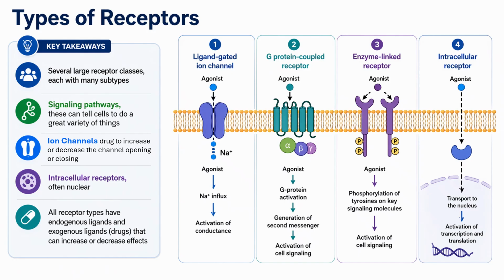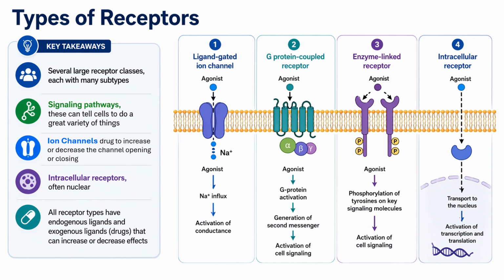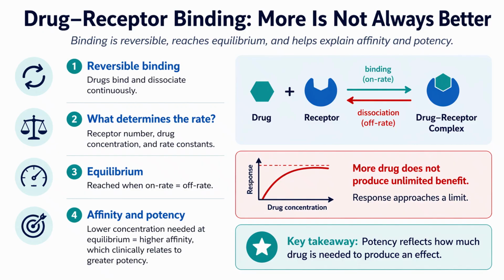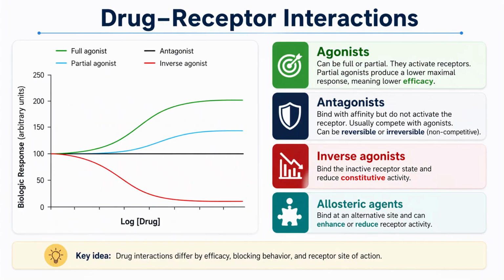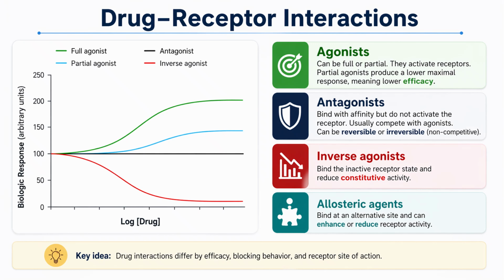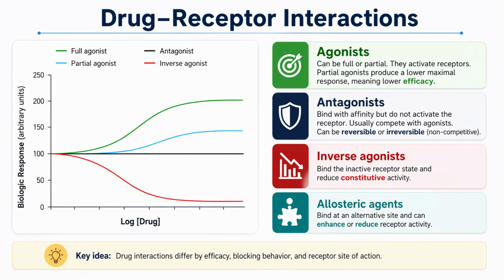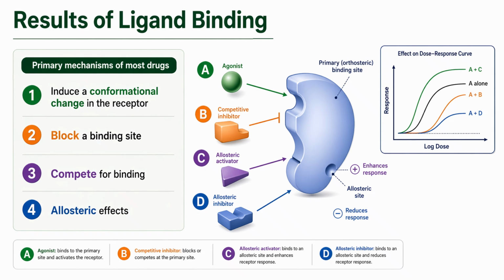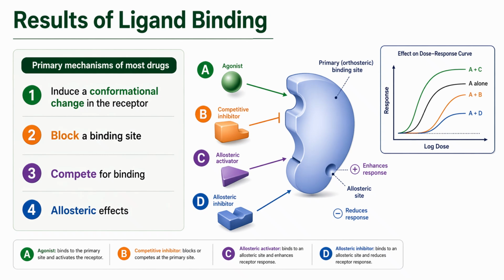4 Receptors interactions and drug effects